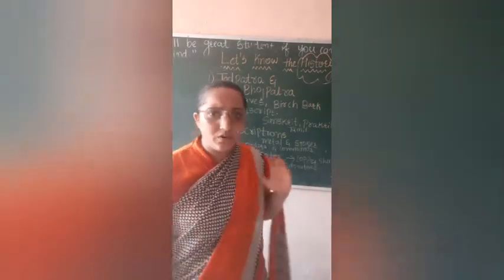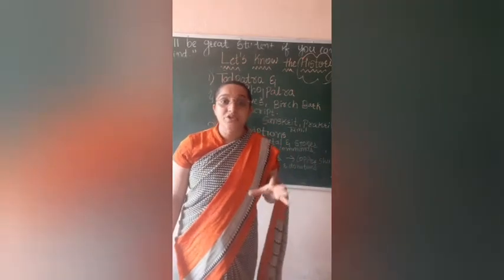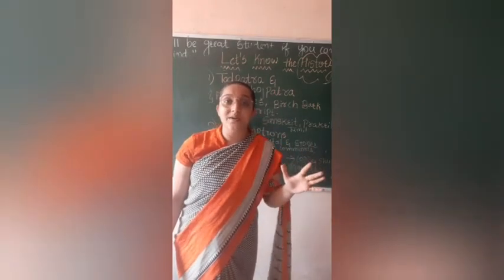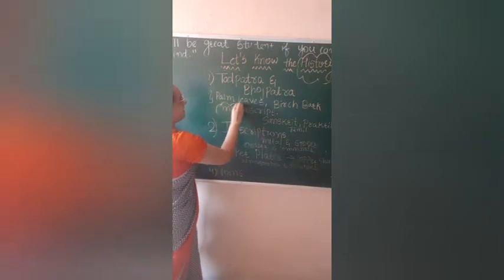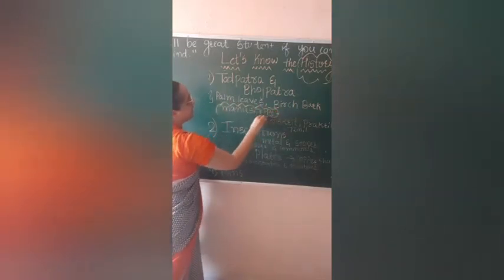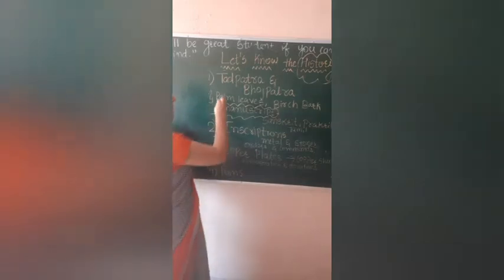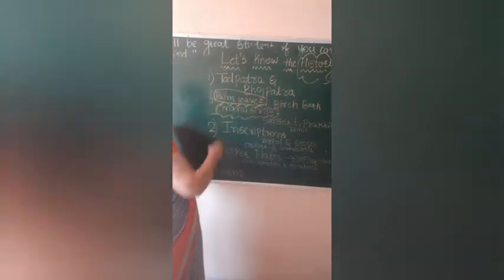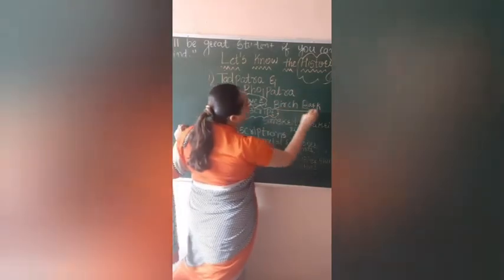Class 6 Social Ch 1(2)